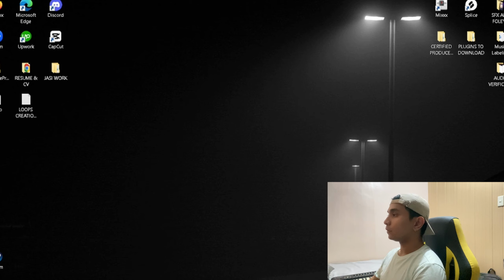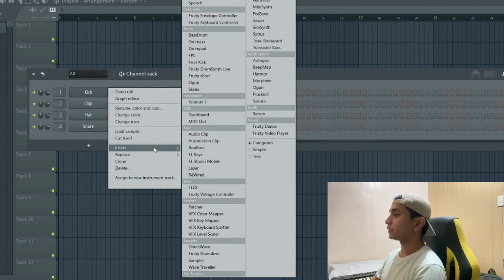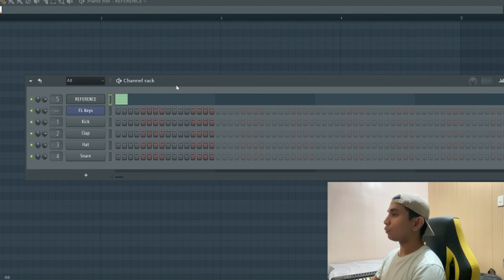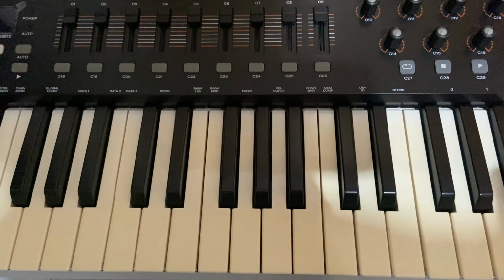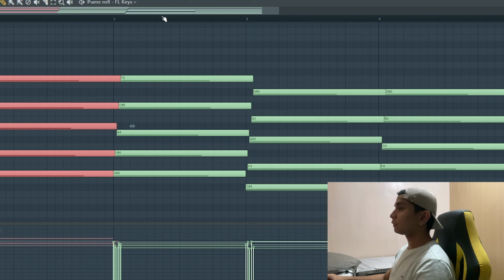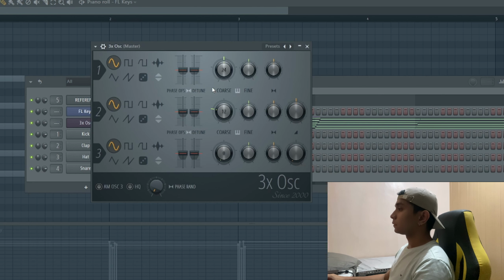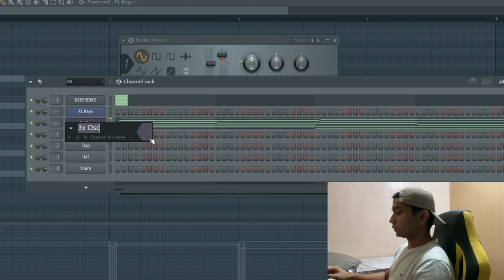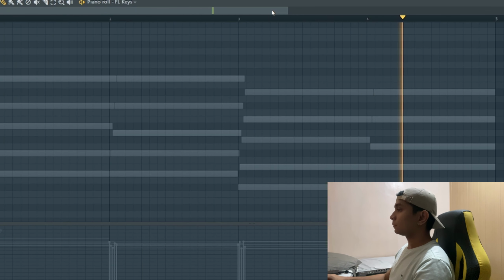Free Tutorial - Making RnB Chord Bangers with FL Studio’s 3xosc!!